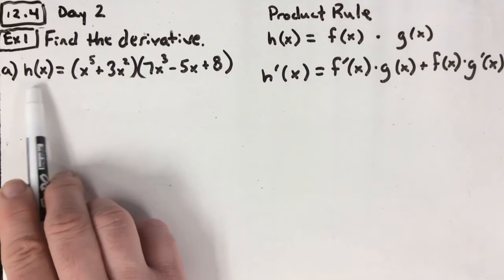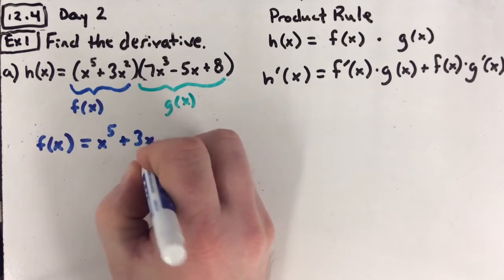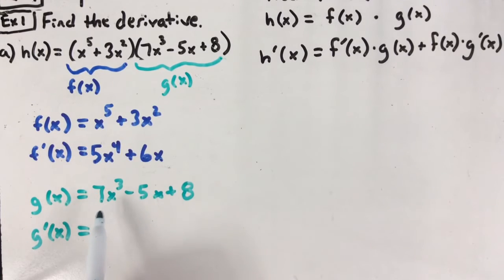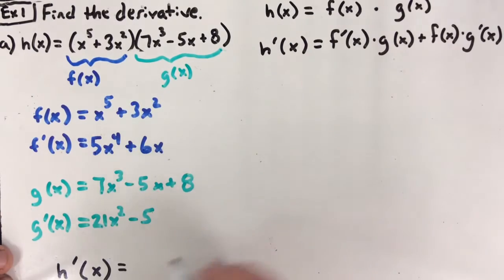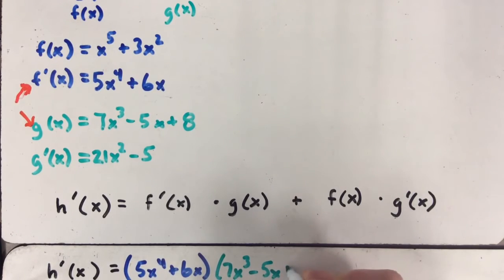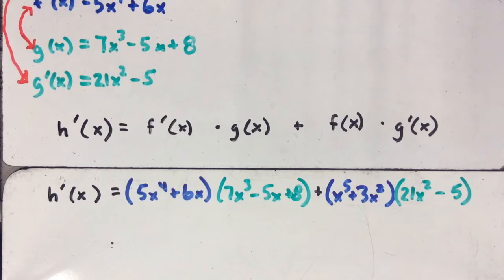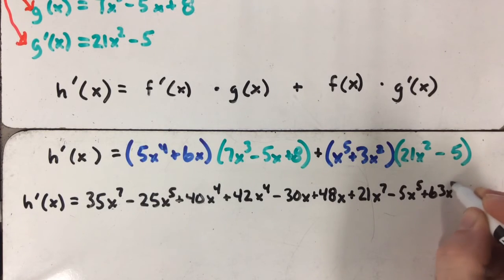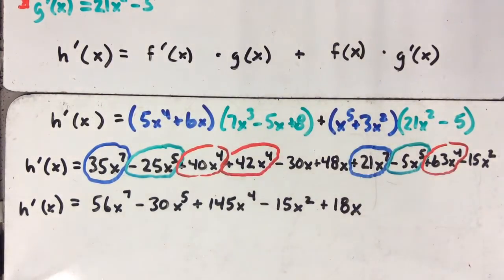PC 12.4 Day2 Ex1a